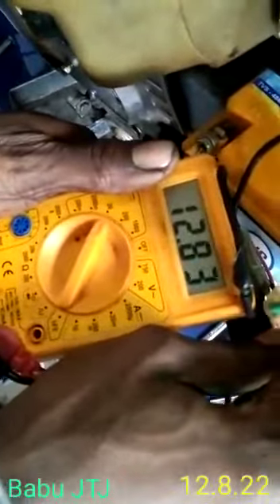17 August 2022